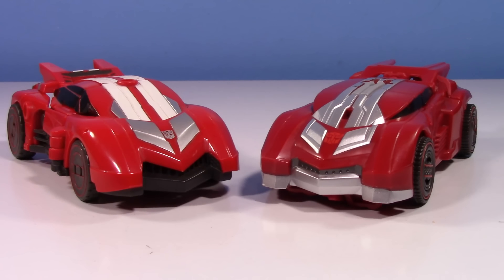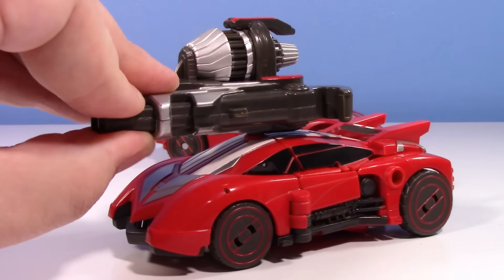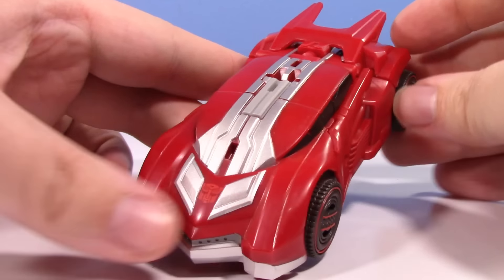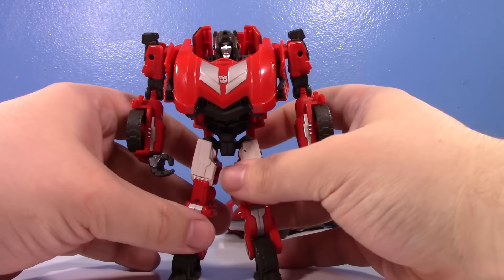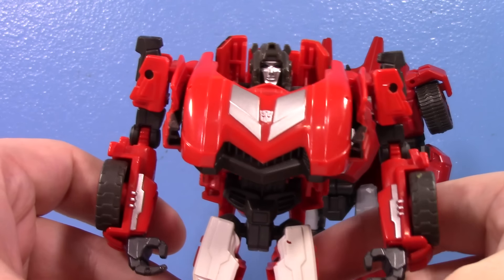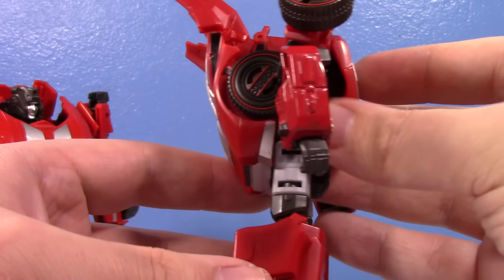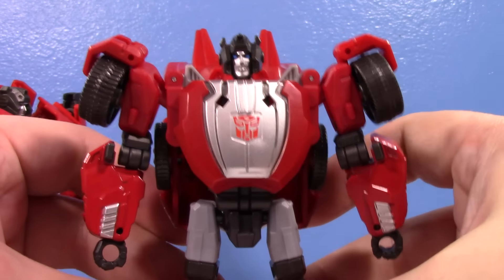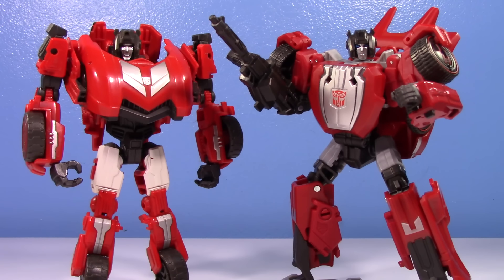Fall of Cybertron Deluxe VS Studio Series Gamer Edition War for Cybertron SIDESWIPE | Old VS New 102